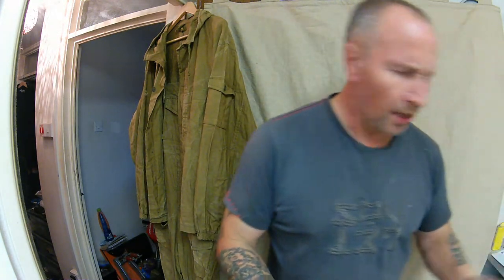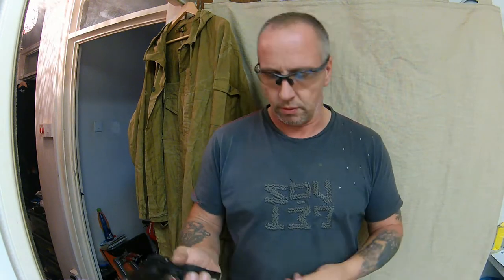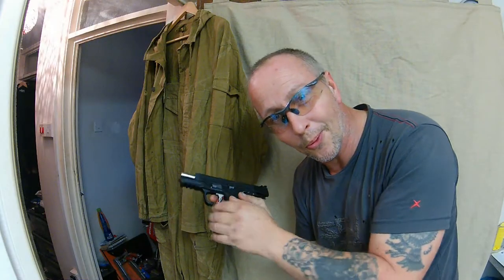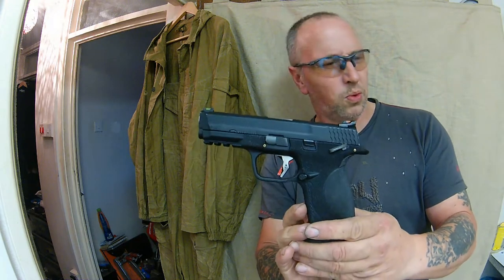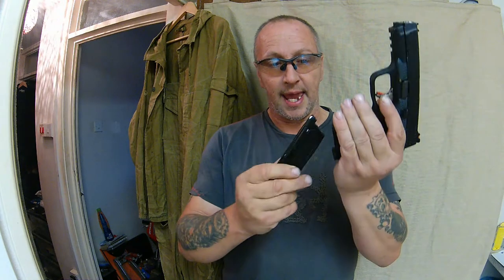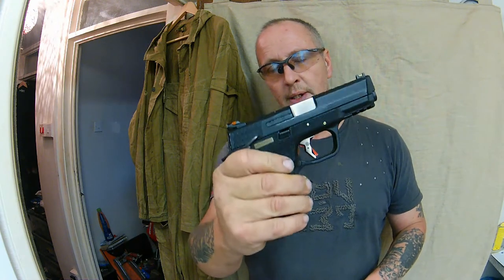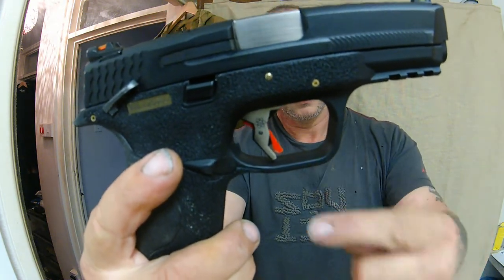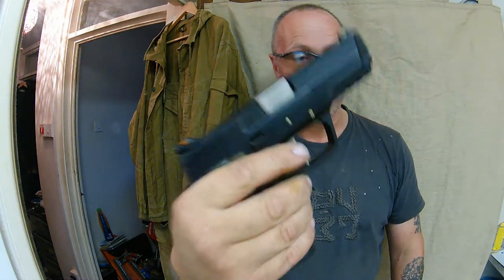Airsoft M&P9 bigbuird toucan gopro